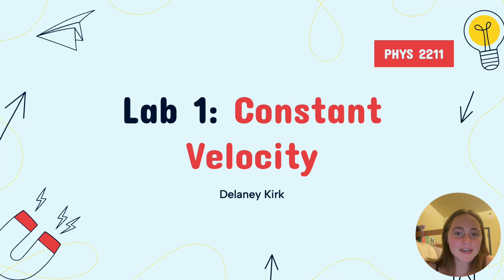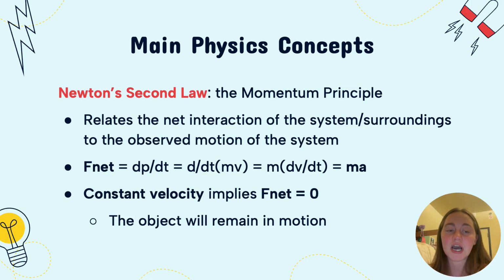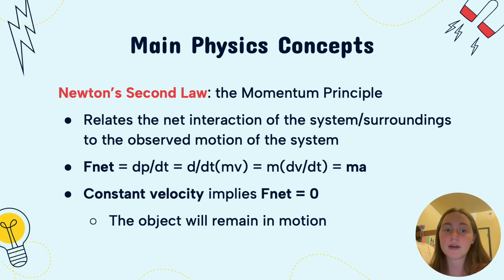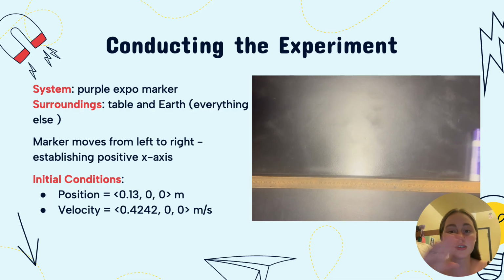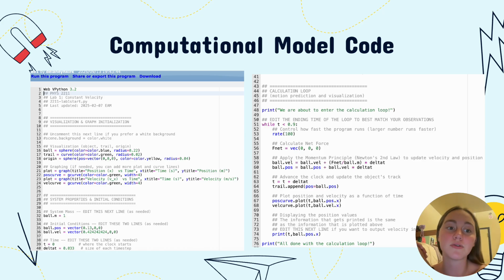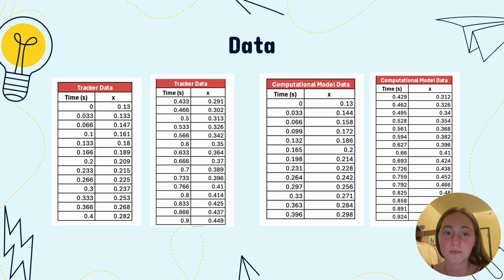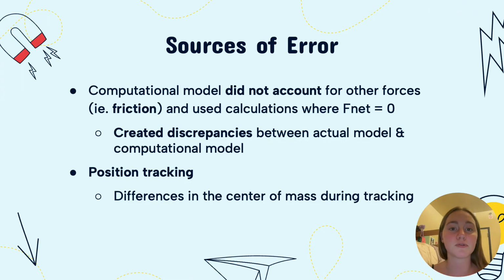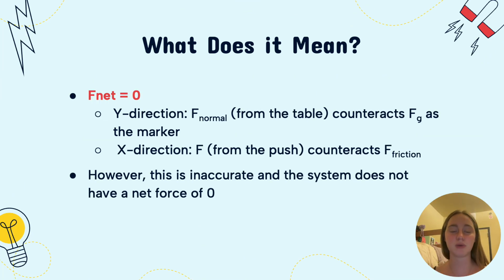PHSY 2211 Lab 1